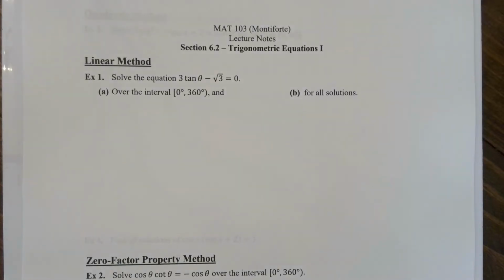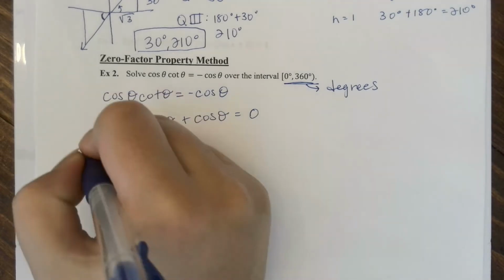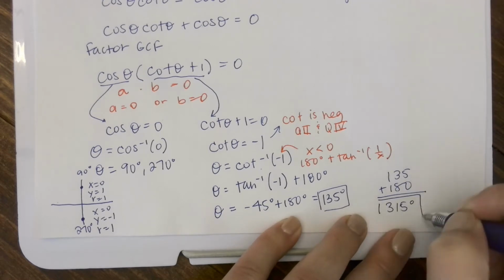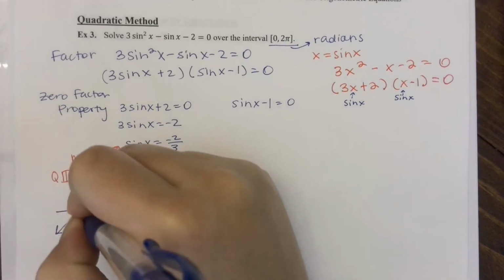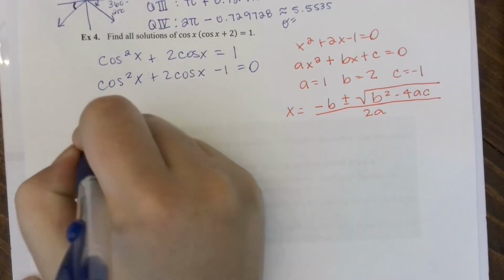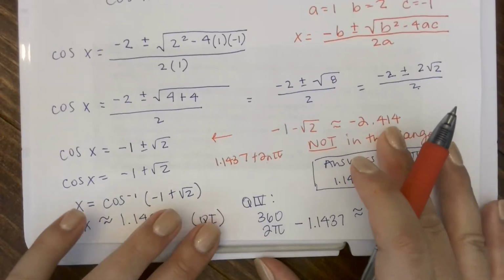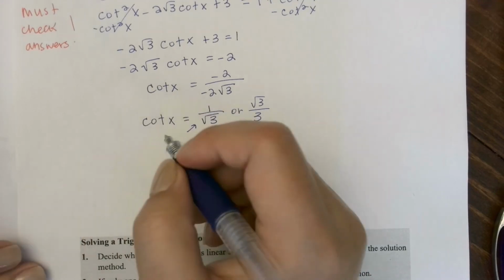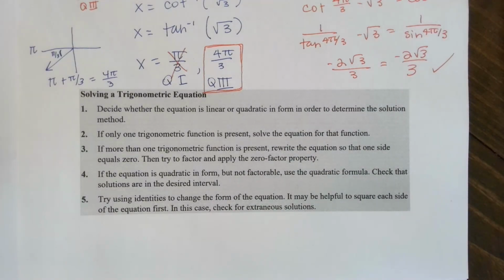Chapter 6 Section 2